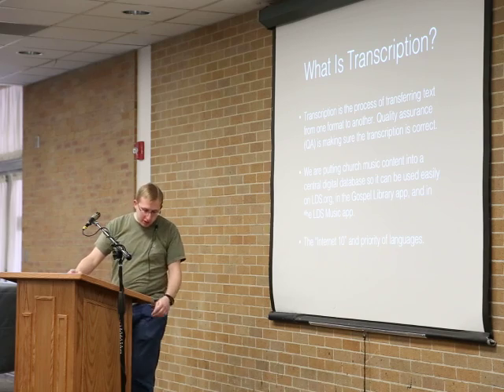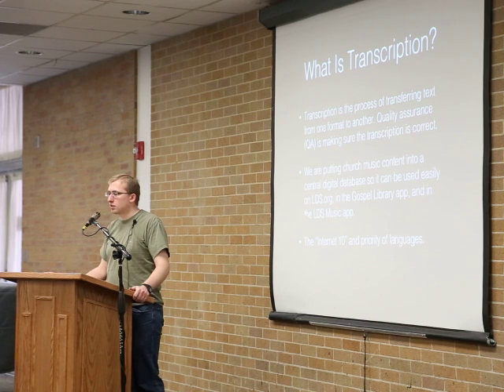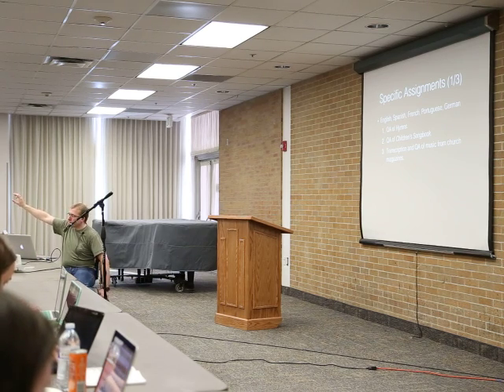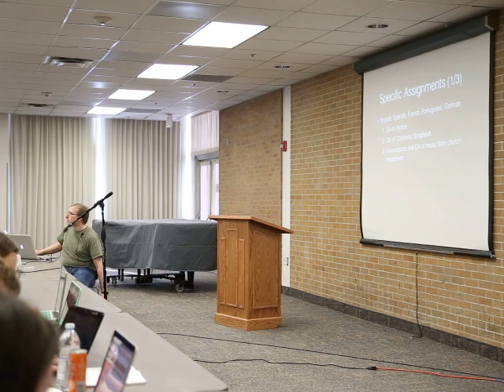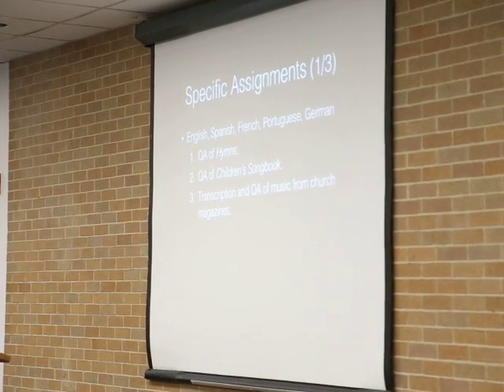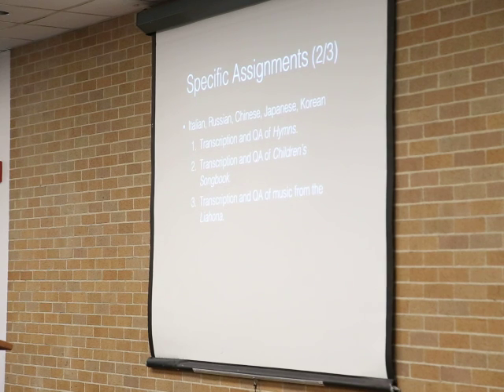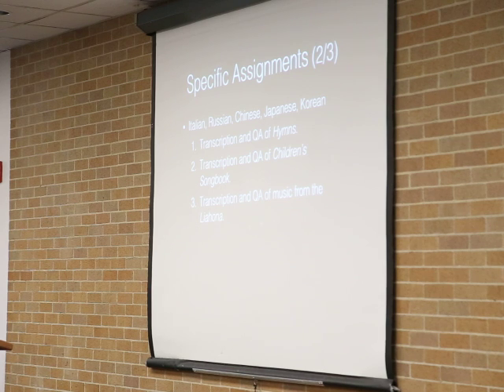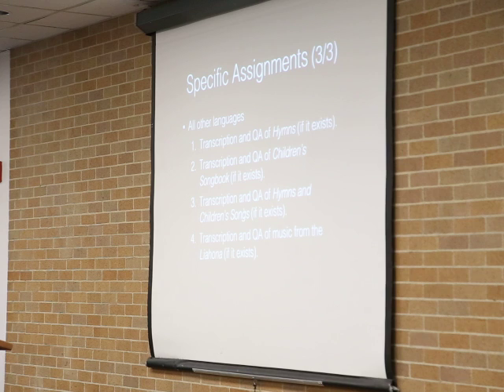Transcription Hackathon: Introduction (unedited)